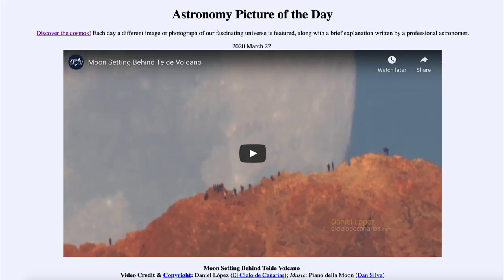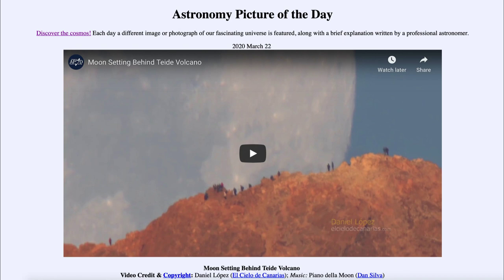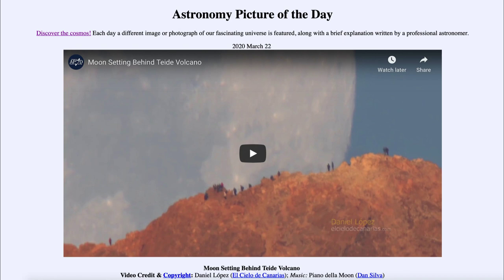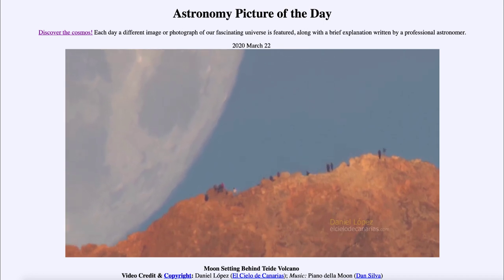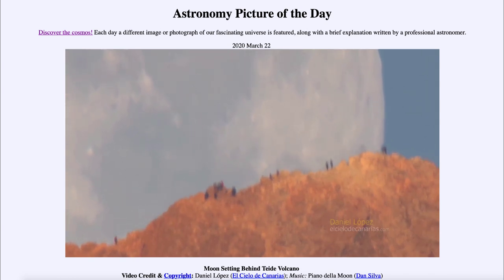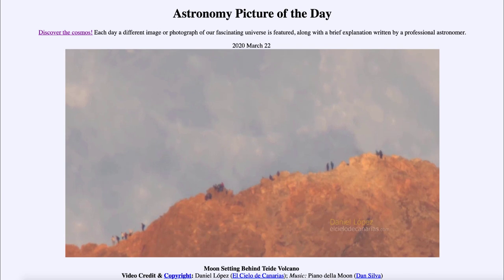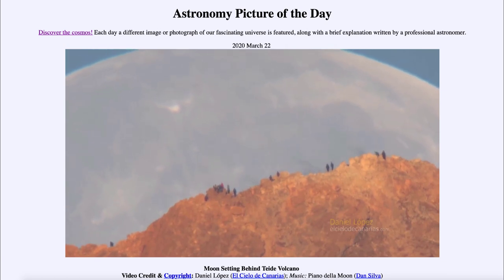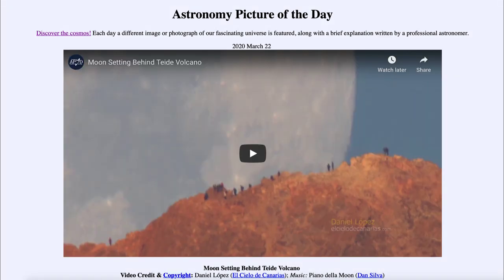2020 March 22 - Moon Setting Behind Teide Volcano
In today's image, we see the Moon as it sets. The video is in real time - showing how the moon actually moves through the sky. However, that motion is actually caused by the rotation of the Earth which makes objects appear to rise in the east and set in the west.

The music described in the caption of the video has been removed to allow for my commentary.